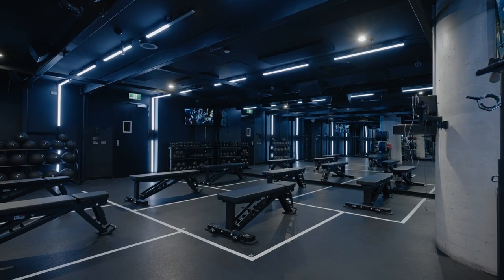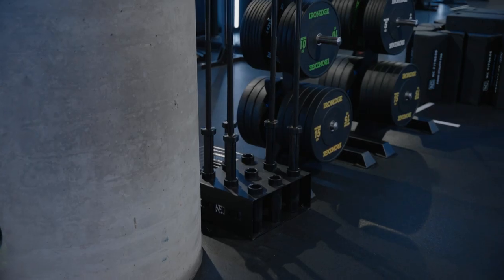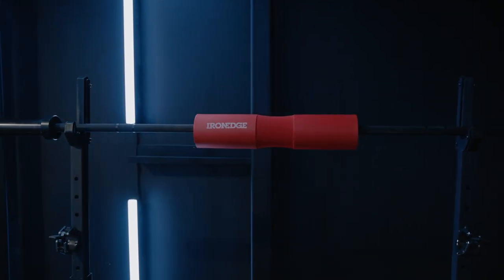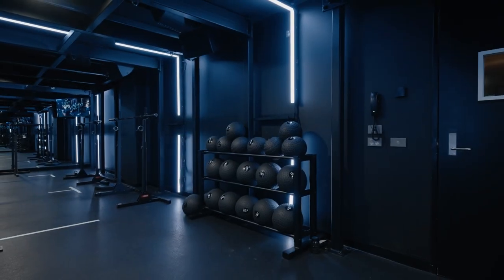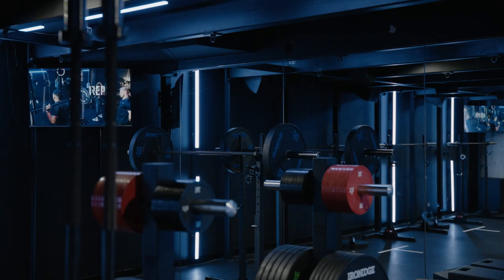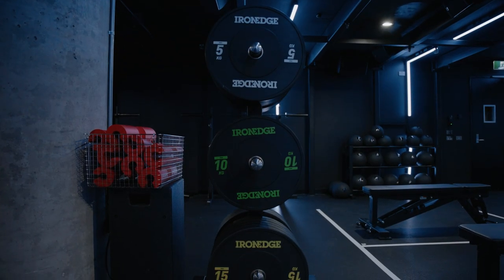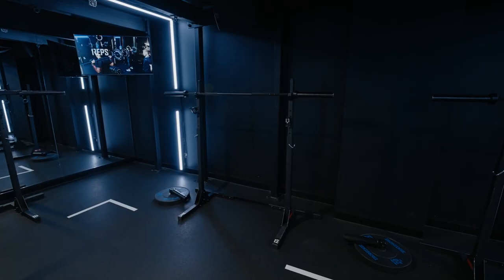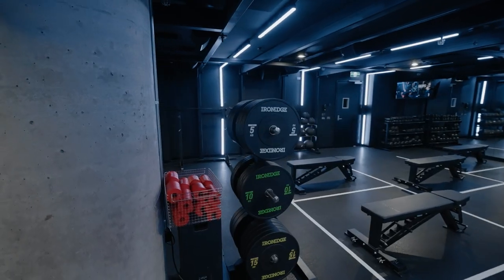Behind the Fit-out: 1R Australia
Go Behind the Fit-out: 1R Australia x Iron Edge | REPS Program Unveiled

Take a behind-the-scenes look at our latest fit-out for 1R Australia, one of the nation's most popular fitness hotspots. With the launch of their new REPS program, they've incorporated strength training into their offerings, raising the bar for their members.

Discover why 1R chose Iron Edge to elevate their training experience and meet industry standards.